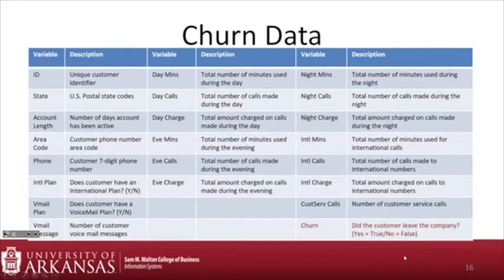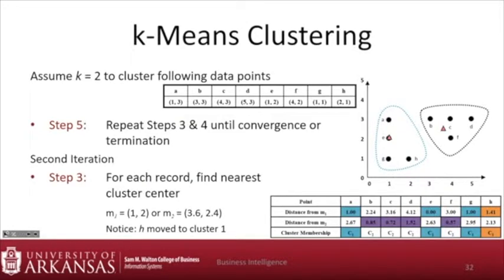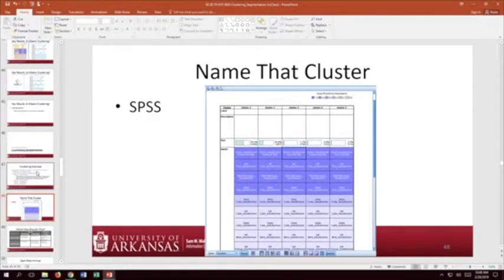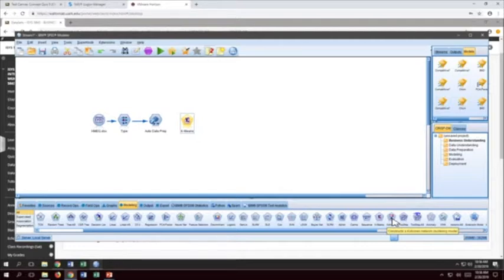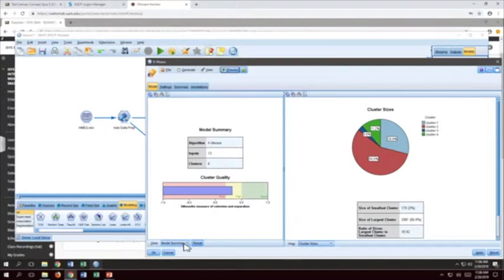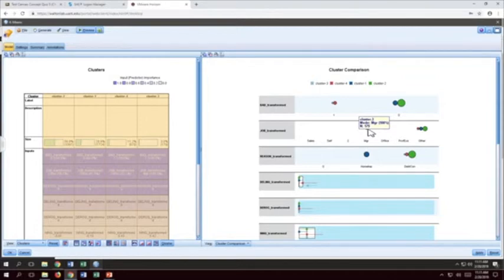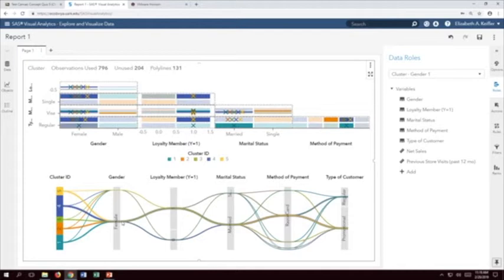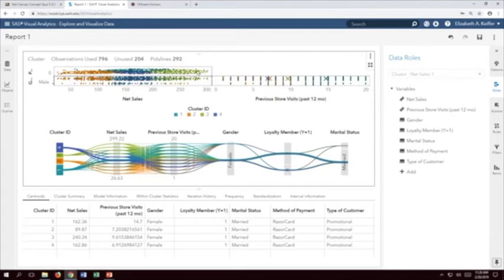Lesson 6 Cluster Lecture 02.20.19 – ISYS 5843